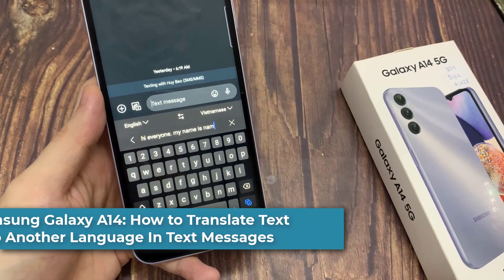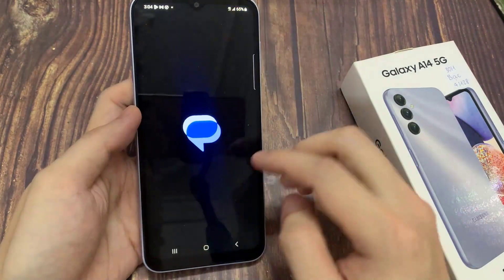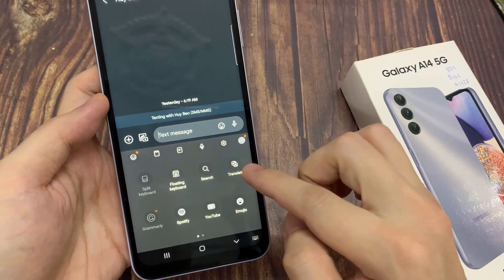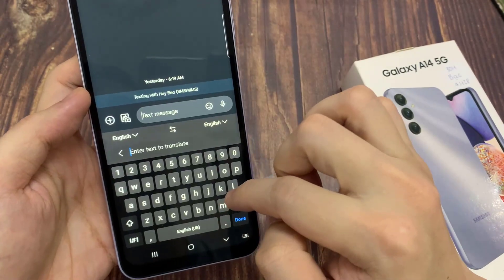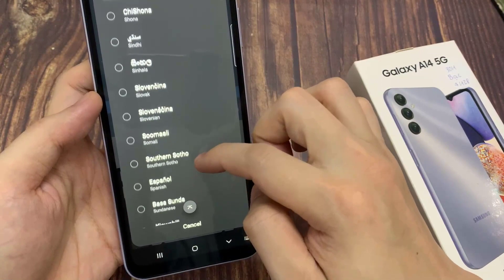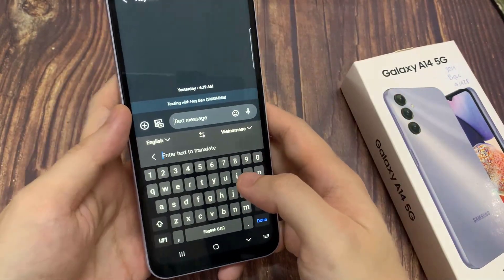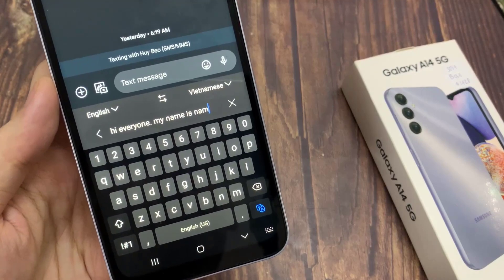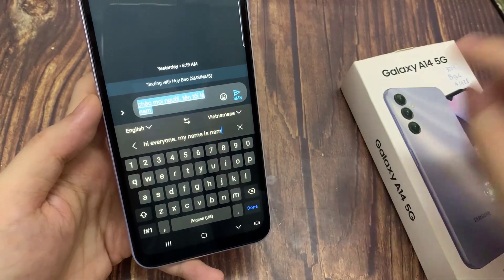Samsung Galaxy A14: How to Translate Text to Another Language In Text Messages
Learn how you can translate text to another language directly in Text Messages on Samsung Galaxy A14.